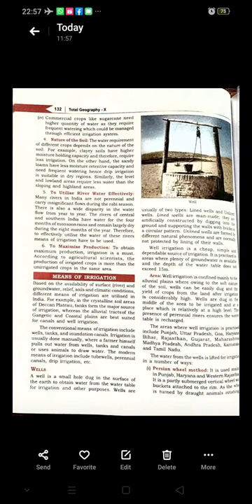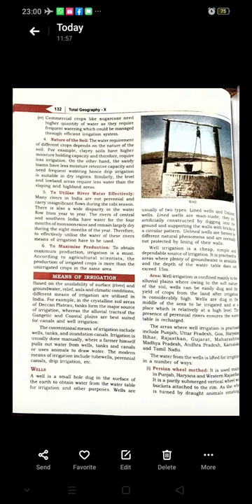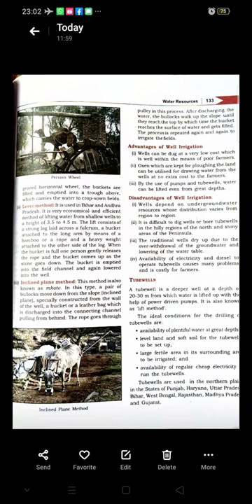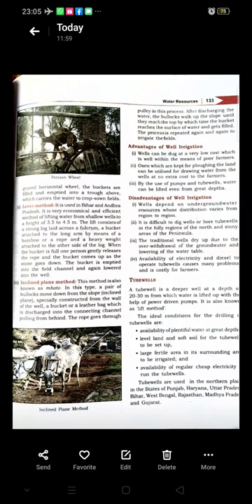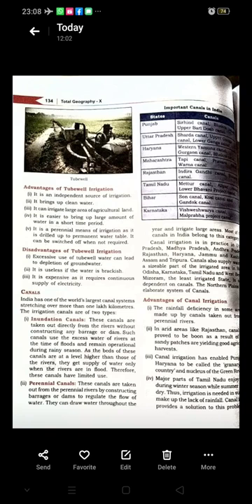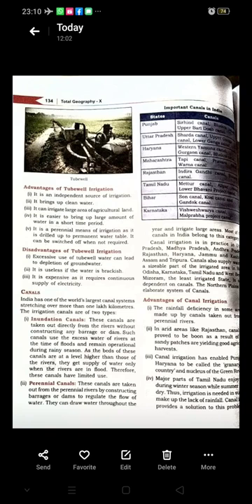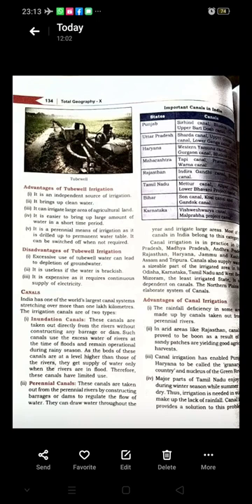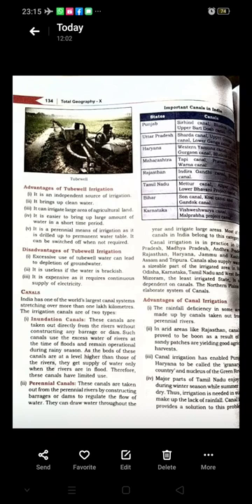Water resources session 2